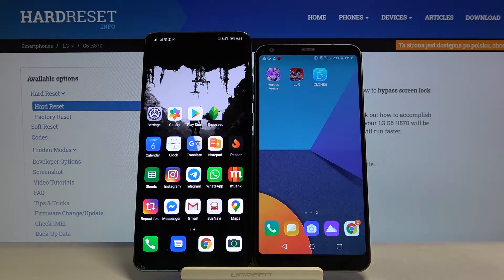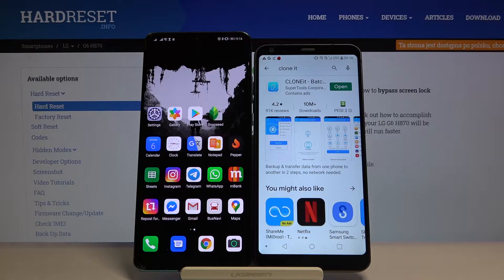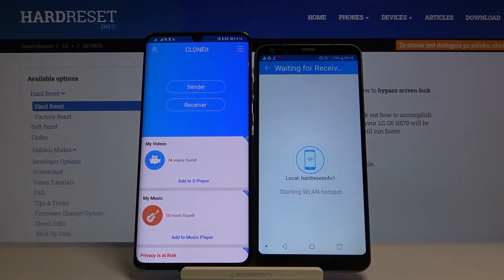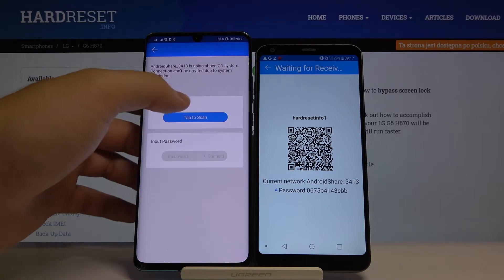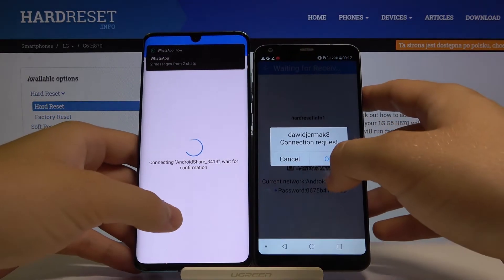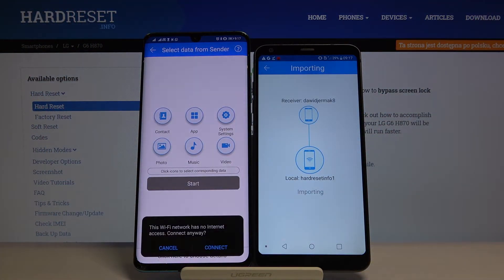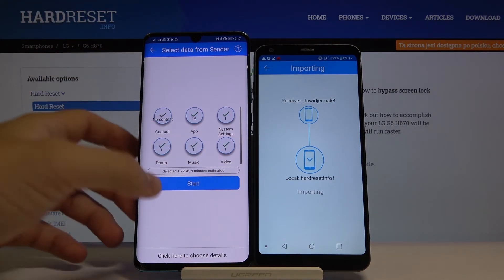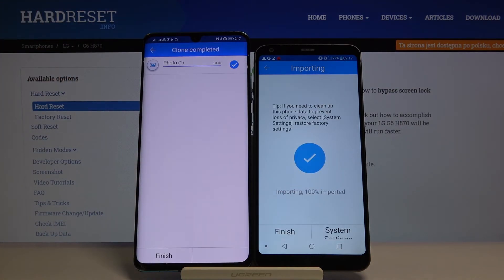CLONEit: Transfer Data form LG G6 to HUAWEI Phone – Share Multimedia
Read more info about LG G6:
Do you want to find out how to use a dedicated app in order to share multimedia between LG G6 and the Huawei phone? Wondering how to transfer data from LG G6 to Huawei device? Come along with the uploaded video guide, where we teach you how to use the CLONEit app to smoothly move the storage of the LG G6 to the Huawei phone. If you are looking for the easiest way to transfer data, find out the uploaded tutorial and learn how to download the CLONEit app and without losing mobile data move the storage of LG smartphone to Huawei device. Let’s use our guide and transfer files instant-on the Huawei phone. Visit our HardReset.info YT channel and discover many useful tutorials for LG G6.

How to transfer files instant-on Huawei phone? How to move LG G6 data to Huawei phone? How to share data between LG G6 and Huawei phone? How to send data from LG G6 to Huawei phone? How to share LG G6 files to multi-people? How to transfer data to Huawei phone without network access? How to transfer data to a specific device?